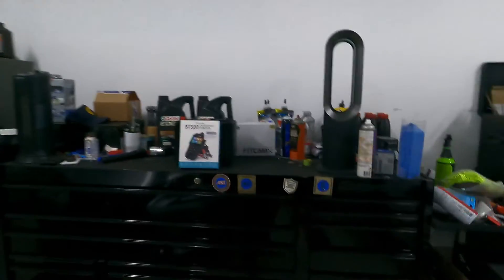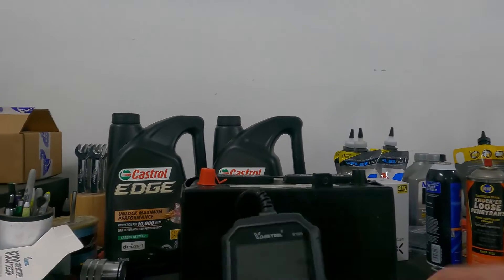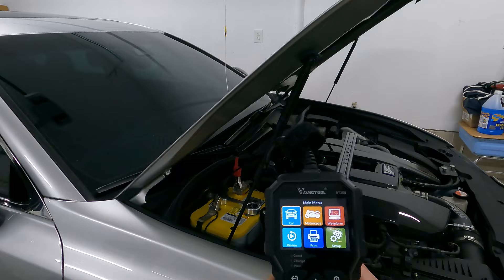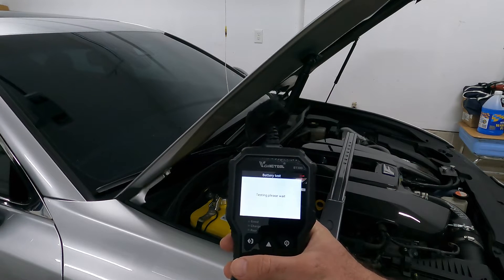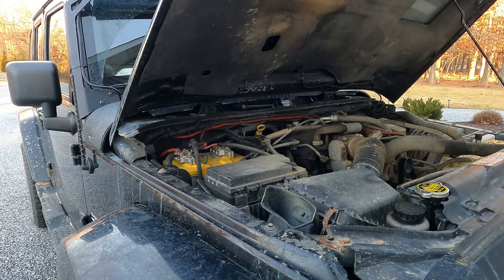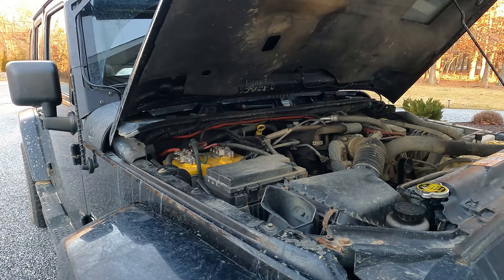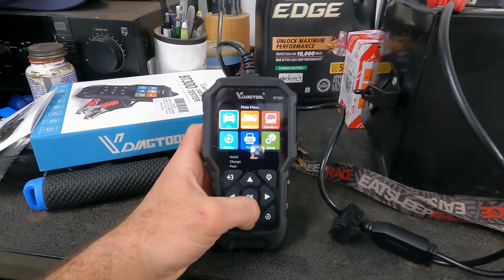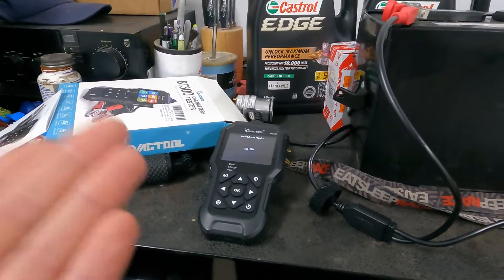The VDIAGTOOL BT300 is a GREAT entry level battery, alternator, and starter tester!!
In this video we show you how to use the VGIAGTOOL BT300 to test several different types of batteries, and charging/starting systems!